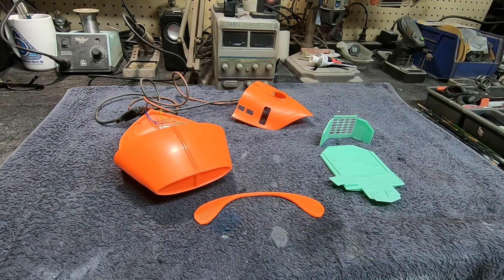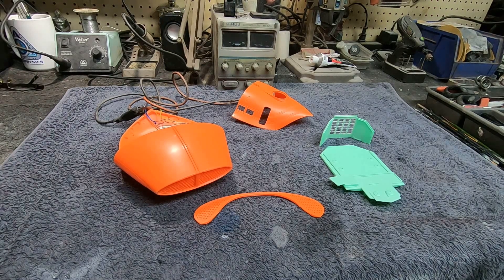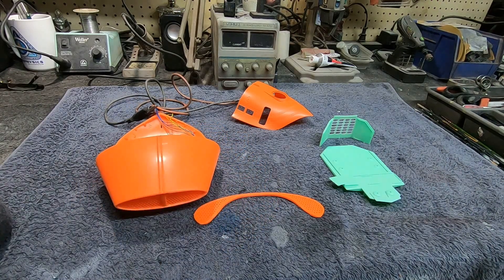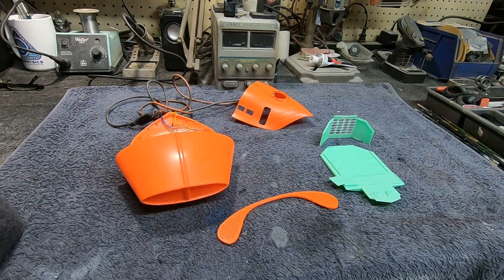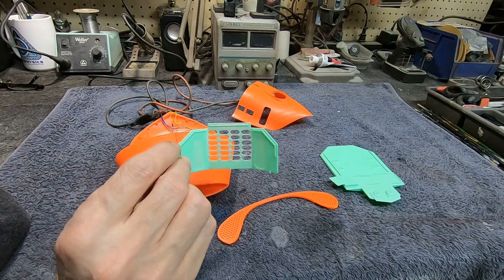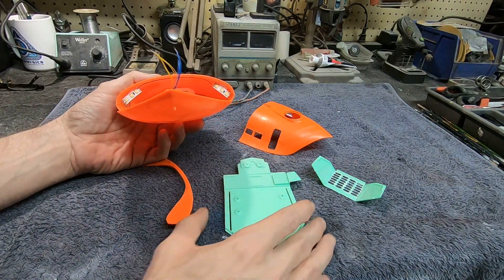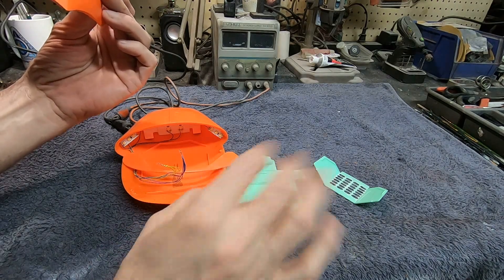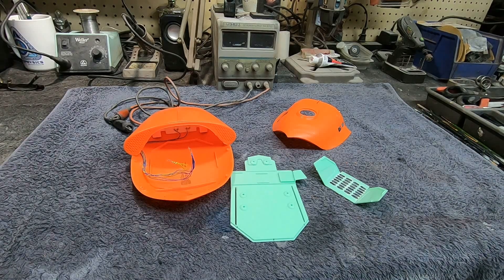Let's Build The Spindrift 1/64 Scale Model From Land Of The Giants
I'm building the 1/64 scale Spindrift model kit originally produced by Aurora which has been re issued by D&H Hobbies. We start out by working on the LED lighting for the pulsing engine effect.